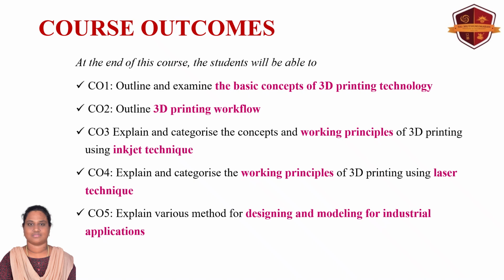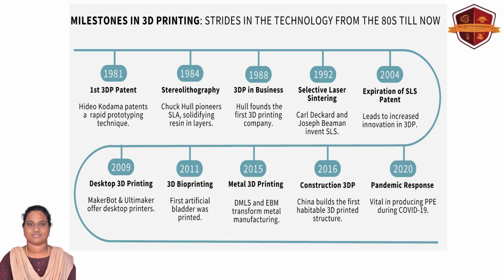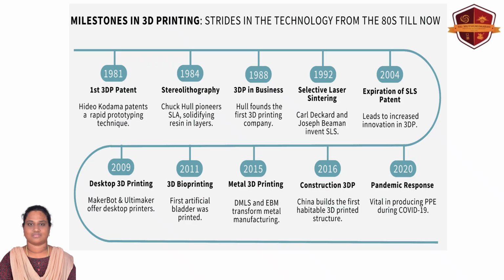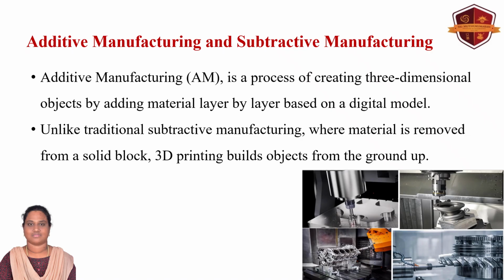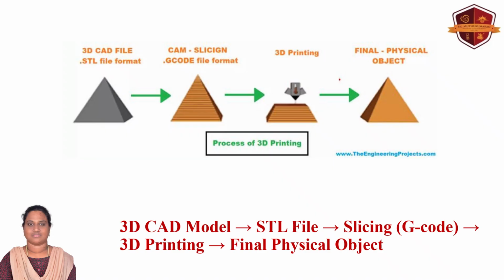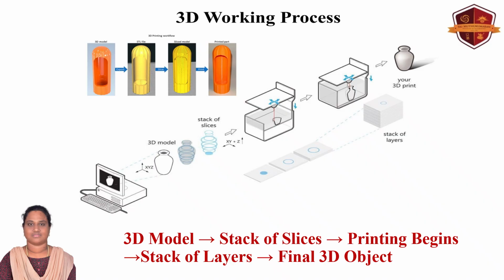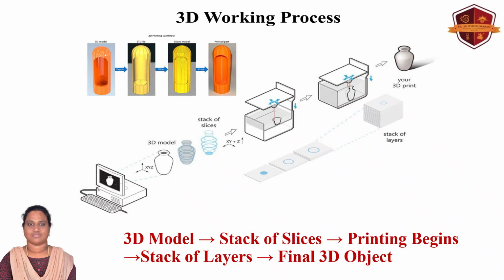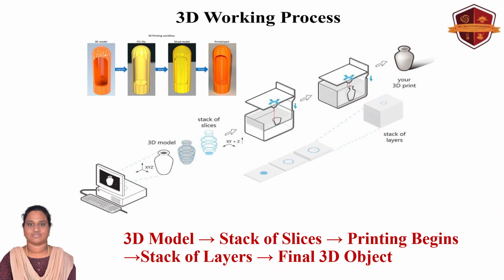CCS331_3D PRINTING&DESIGN_UNIT1_PART1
SMIT_Official_Chennai